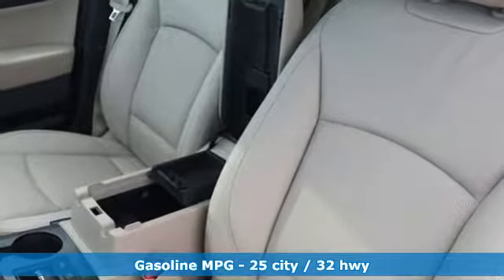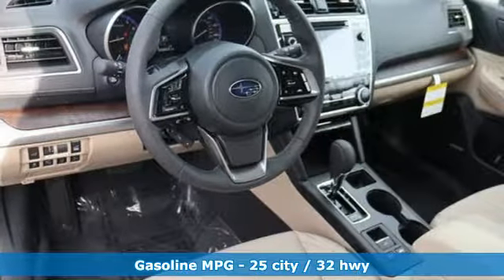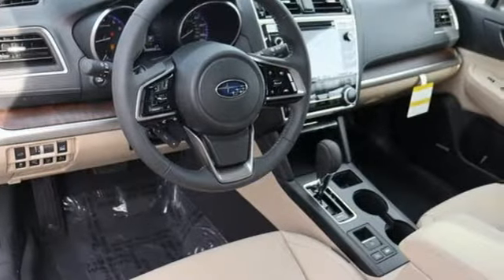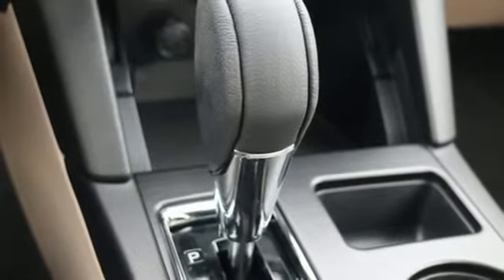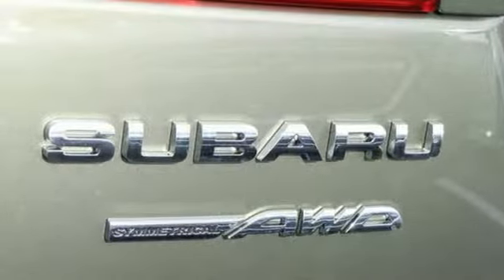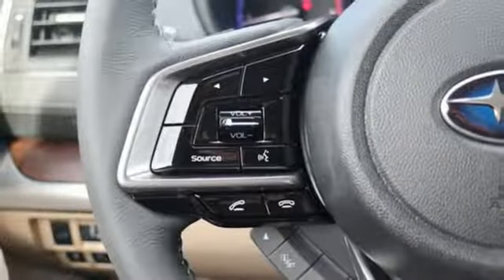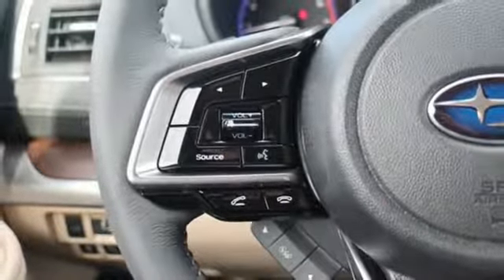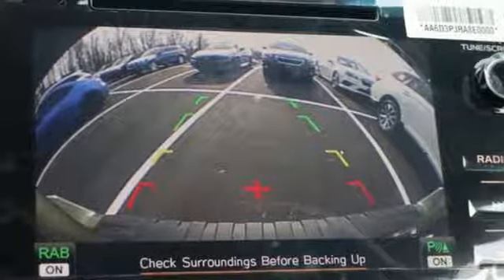New 2019 Subaru Outback Silver-Spring MD Washington-DC, MD